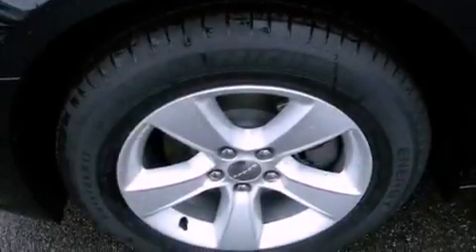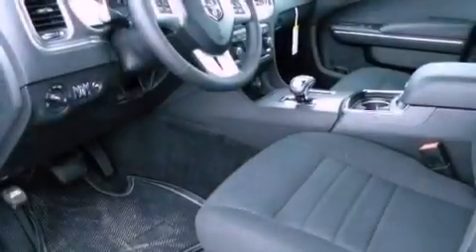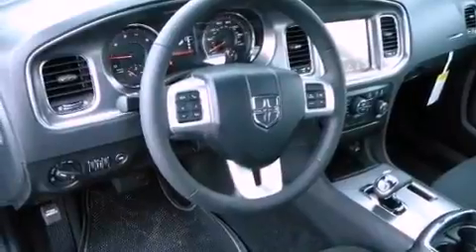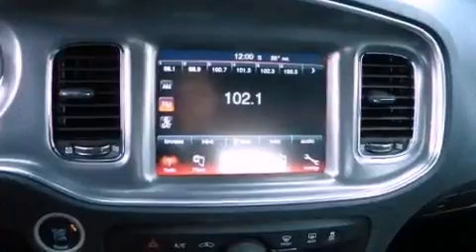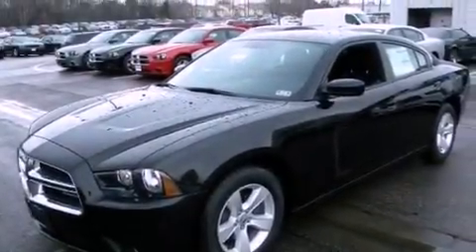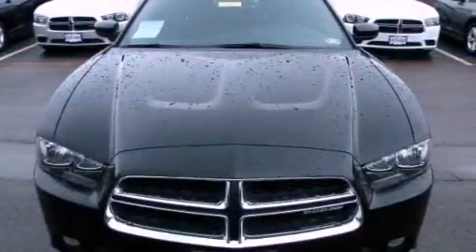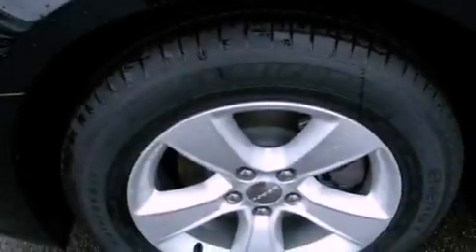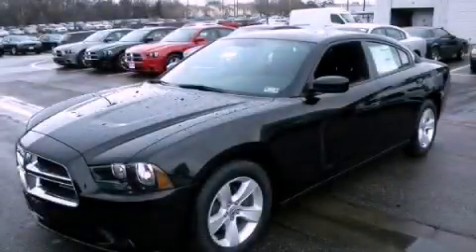2012 Dodge Charger Austin TX 78745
Year : 2012
 Make : Dodge
 Model : Charger
 Engine : 3.6L 24-valve VVT V6 engine
 Trans . : Automatic
 Exterior : Black

 Interior : Black
 Stock : 172968

 5210 South I H 35